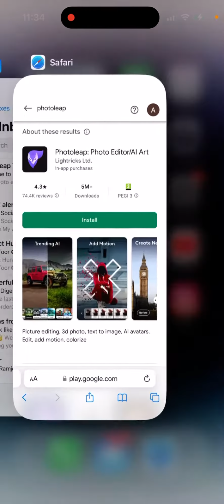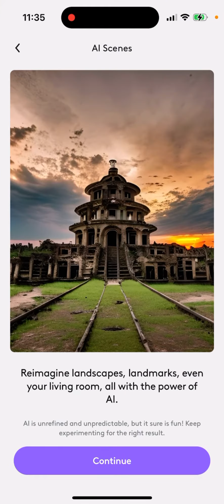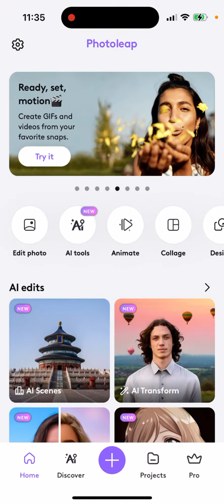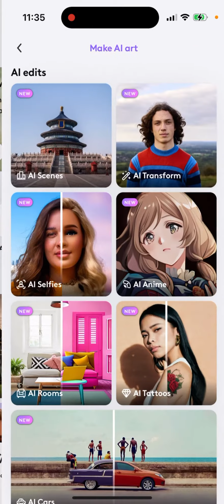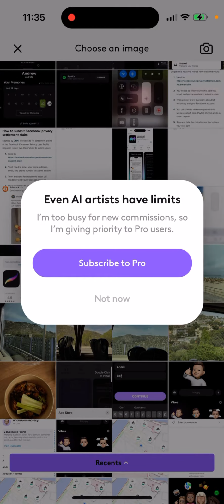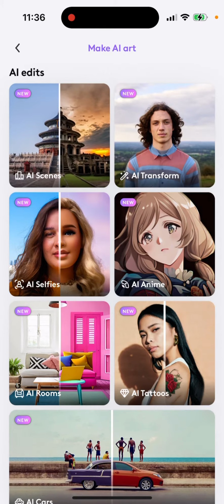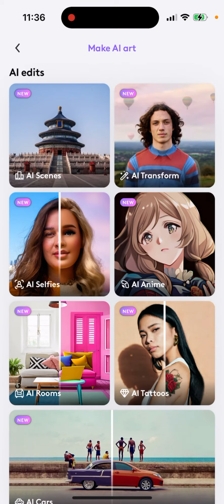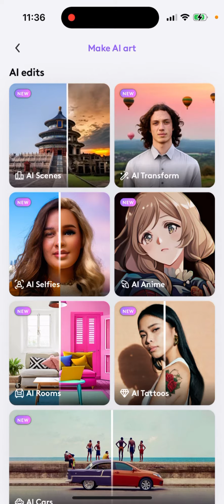How to use custom prompts in Photoleap app?